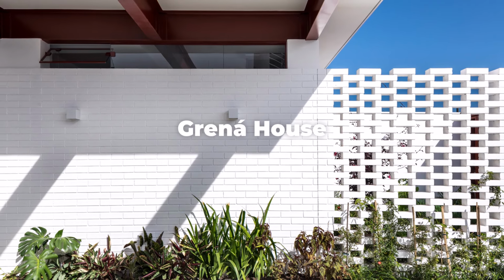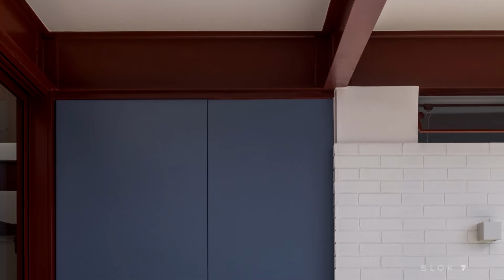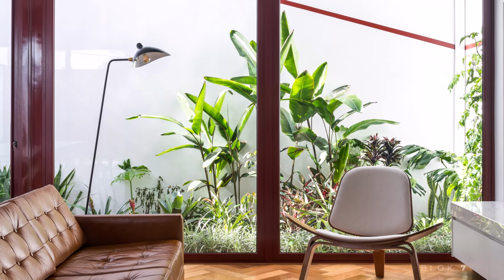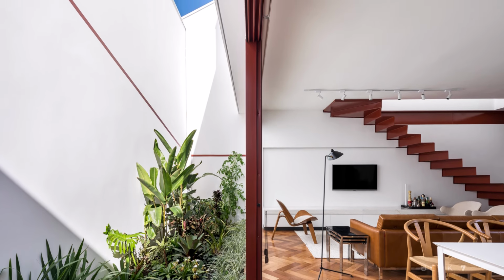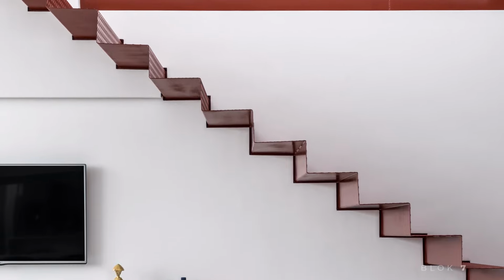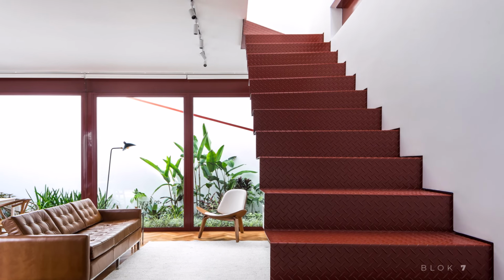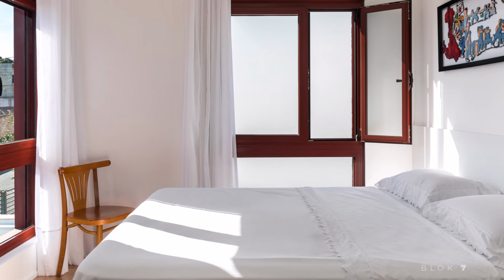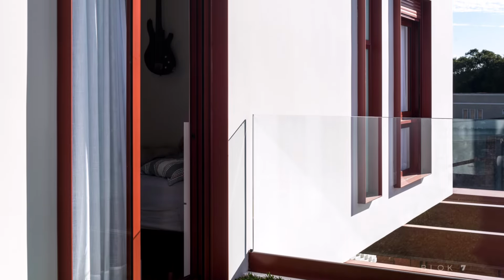A Minimalist Dream Home Rooted in Family History | Grená House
Grená House, designed by Nommo Arquitetos in Vila Bancaria, Brazil, redefines modern living with a focus on simplicity and purpose. Originally part of a larger family estate with a garden and squash court, the new home now occupies the court’s former space, offering a practical yet cozy environment for a family of four. Honoring its past, the family retained the court's original parquet flooring, repurposing it in the social area. The home is designed around cross-ventilation and natural lighting, with a garden seamlessly integrated into the living spaces. The ground floor hosts social areas and a semi-covered garage, while private bedrooms are elevated on the upper floor, benefiting from natural sunlight and a private garden for the children. The house’s distinct reddish tone, inspired by local soil, appears on key elements like the staircase and metal frames, adding personality. Grená House combines concrete, masonry, and metal in a compact 139-square-meter layout with efficient thermal control, reflecting the family’s commitment to a meaningful, minimalistic lifestyle focused on what truly matters.

Project Detail
Name: Grená House
Architects: Nommo Arquitetos
Area: 1496 ft²
Year: 2020
Photographs: Eduardo Macarios
Lead Architect: Anderson Almeida
Project Team: Helio Dorta / Luana Barichello / Fernanda Linero / Jefferson Carollo Filho / Elaine Fuson / Matheus Bandoch / Luis Henrique de Camargo Abagge
Engineering: Asa Engenharia
Consultants: Ticiana Weiss – Conforto Térmico
City: Vila Bancaria
Country: Brazil